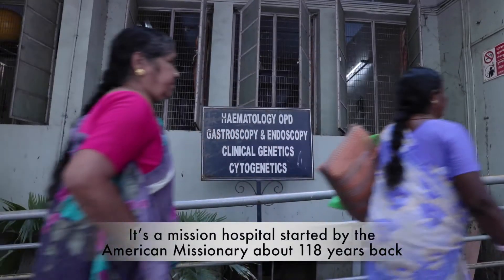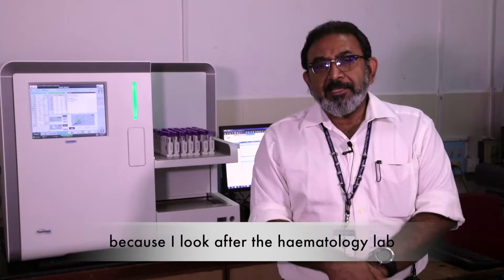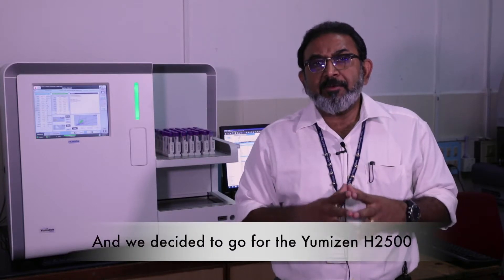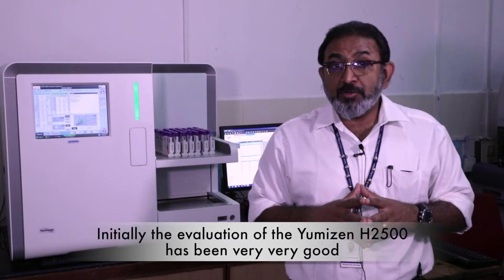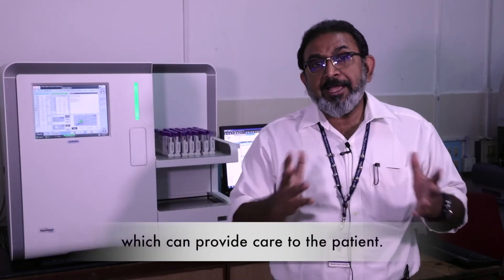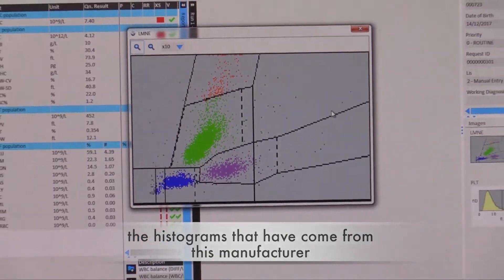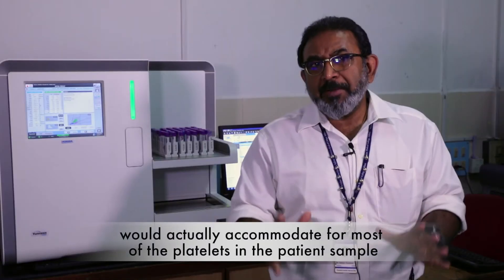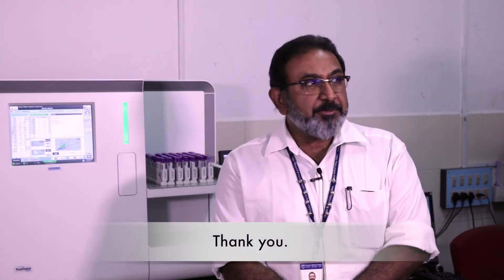High throughput 5 part cell analyzer Yumizen H2500 for accurate platelet analysis - Pr Sukesh Nair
Pr Nair, Christian Medical College & Hospital - Vellore, India explains Yumizen H2500 cell counter provides very good platelet analysis. ◆Yumizen H2500◆

Pr Nair, after his evaluation found the HORIBA's high throughput hematology analyzer Yumizen H2500 would be useful to patients who are admitted in the hospital, especially in critical care, and also those patients who got infections such as dengue or sepsis. Its versatility and efficiency in handling complex samples drew his attention. He says that one of the major things which pleased him from HORIBA's hematology analyzers including this Yumizen H2500 is their platelet histograms. Compared with other histograms that he has ever seen, the one from thie Yumizen H2500 is the best he sees. Find more on the movie...